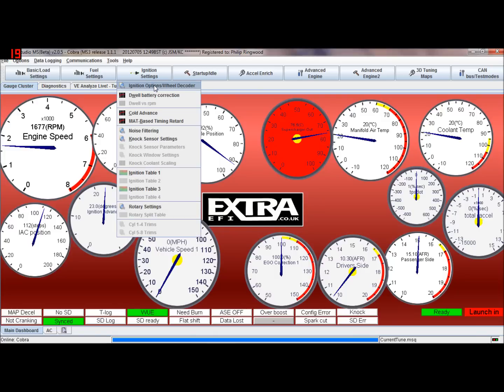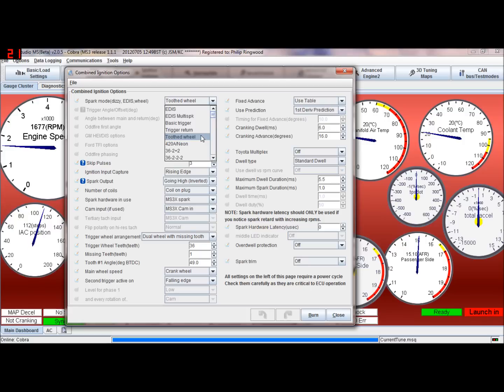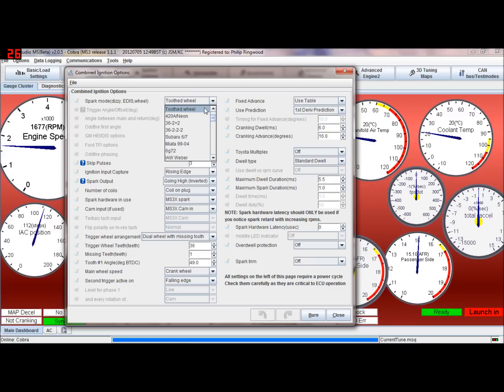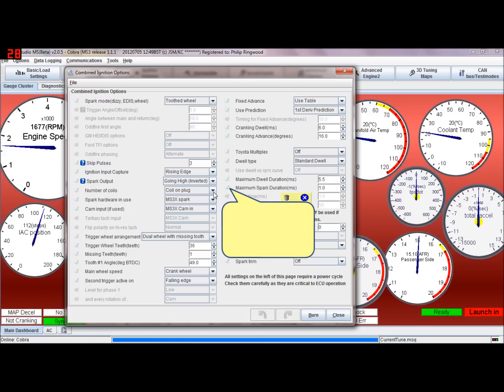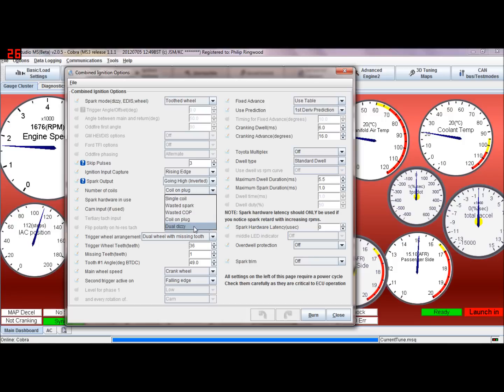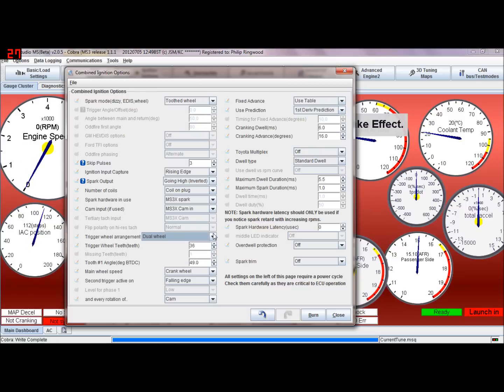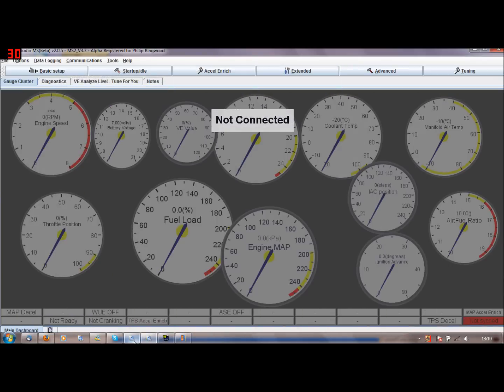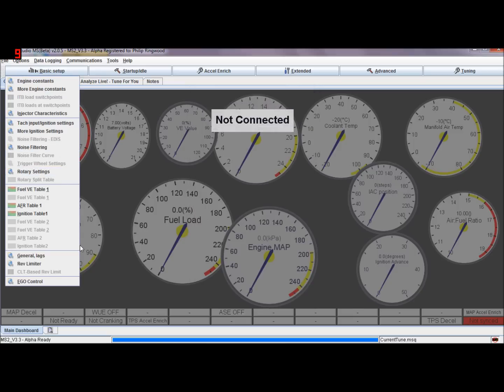MS2 MS3 Settings Tutorial Part 6.wmv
Ignition Options and Wheel decoding Settings